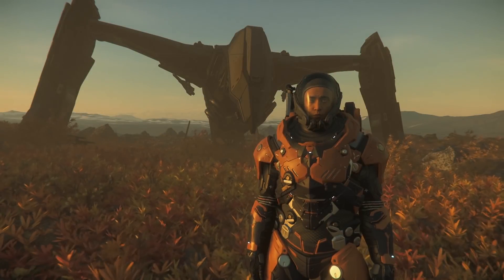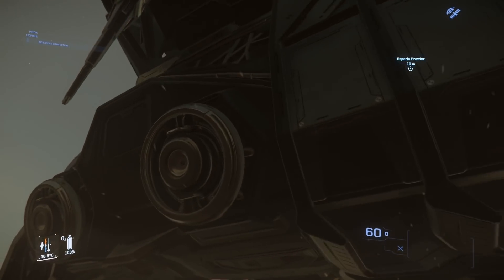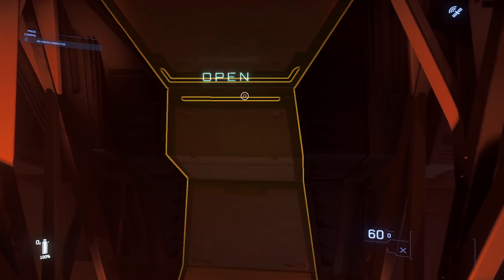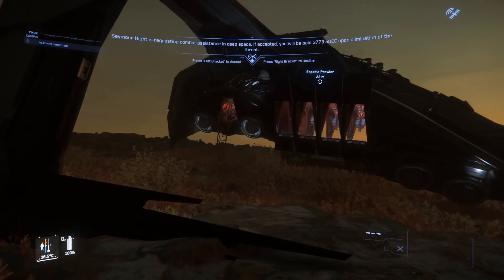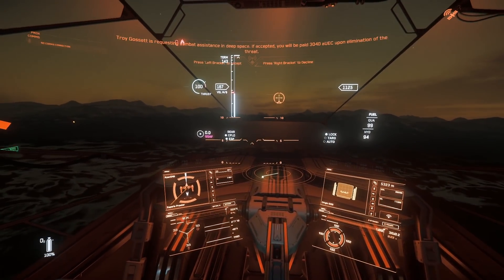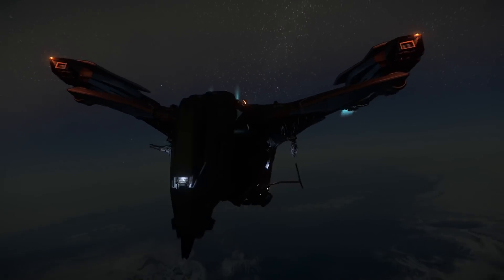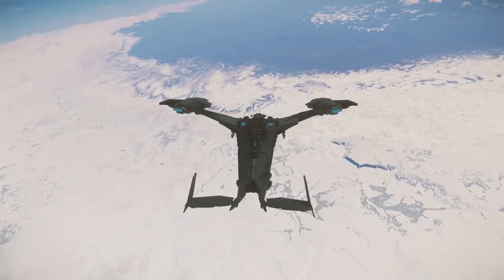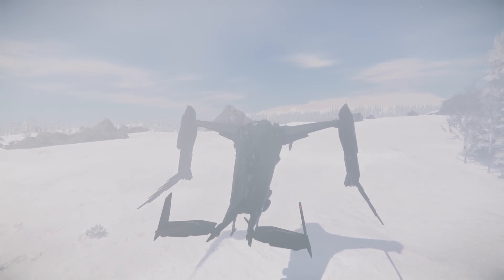Star Citizen | Tevarin Prowler First Look & Dropship Test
-Alpha 3.9 is finally here. Lets take a look at the Esperia Tevarin Prowler.